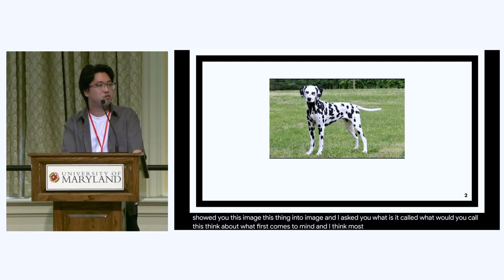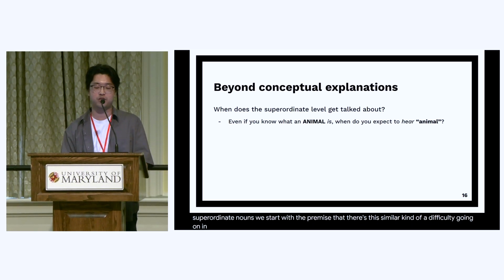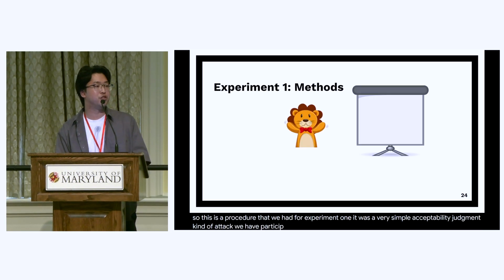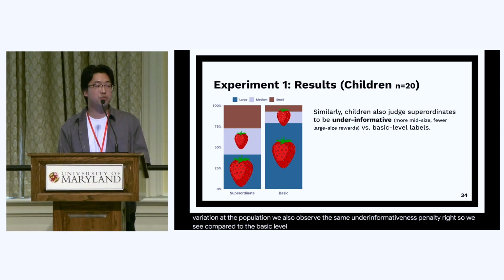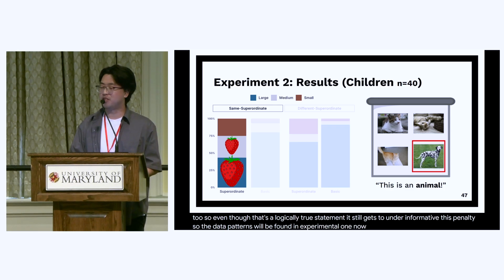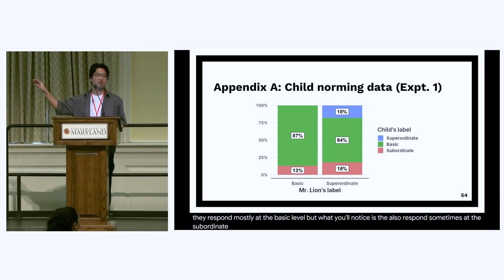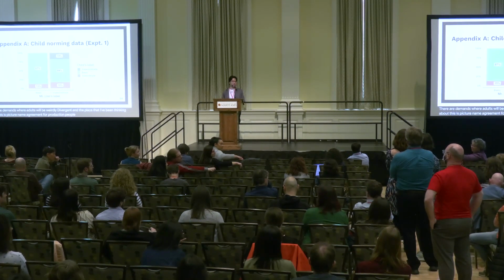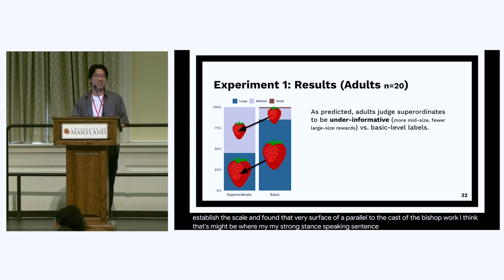Children's sensitivity to informativeness in naming: basic-level vs. superordinate nouns | HSP 2025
Children's sensitivity to informativeness in naming: basic-level vs. superordinate nouns

June Choe, Anna Papafragou

About the Maryland Language Science Center
At the Maryland Language Science Center (MLSC), we are committed to advancing the interdisciplinary science of language to tackle complex, large-scale problems in both fundamental science and society. Our work brings together linguists, psychologists, neuroscientists, computer scientists, and more to explore the many facets of language and its role in shaping human cognition and communication.